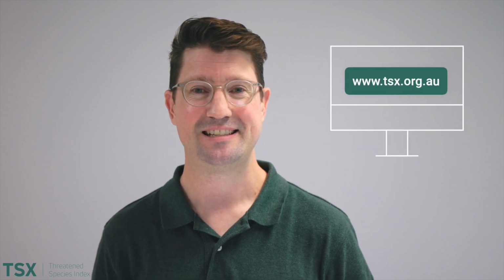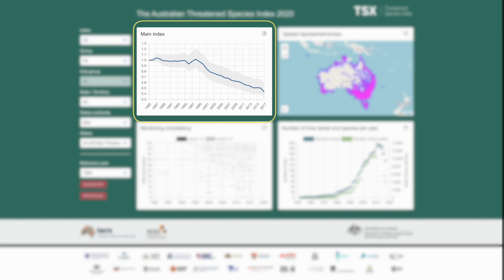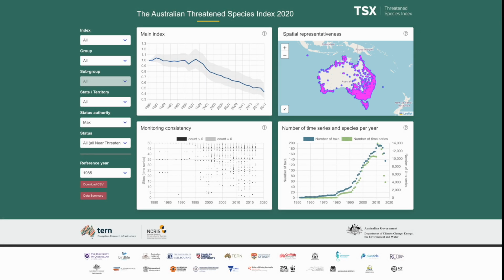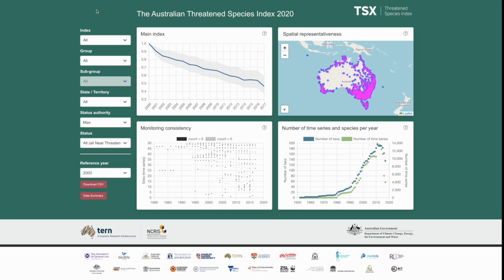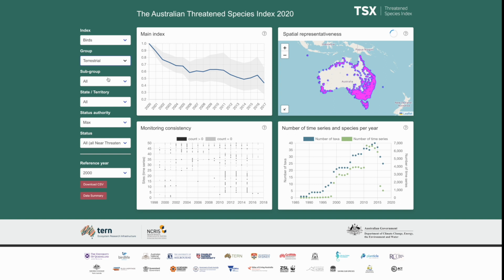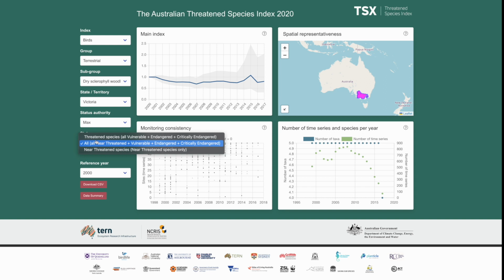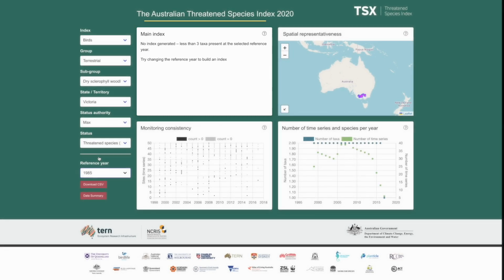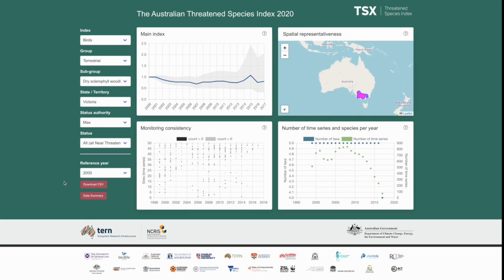TSX Data Visualiser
How to use the TSX Data Visualiser with TSX Project Manager Dr Geoff Heard.